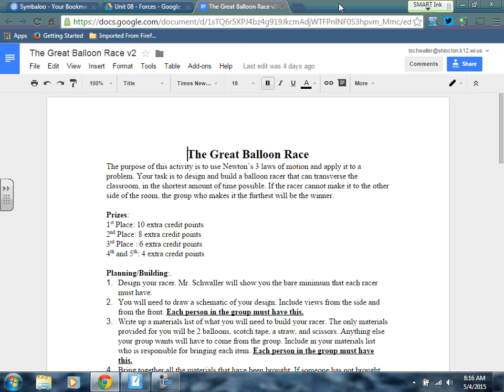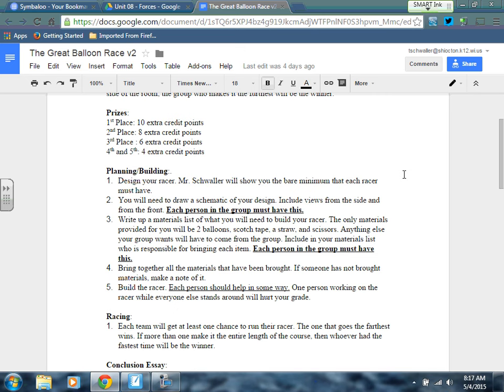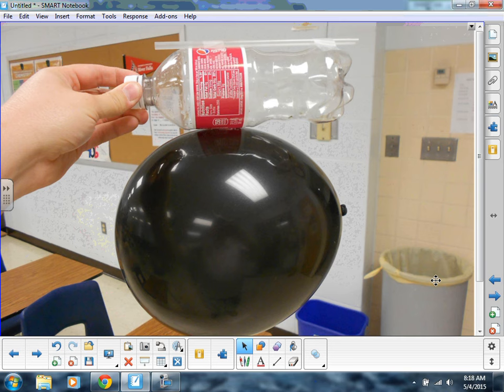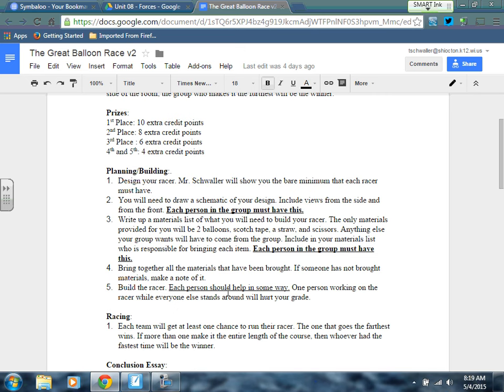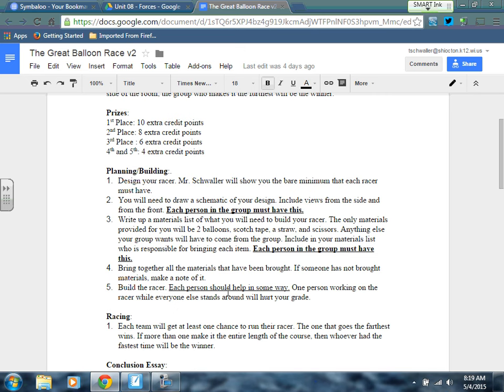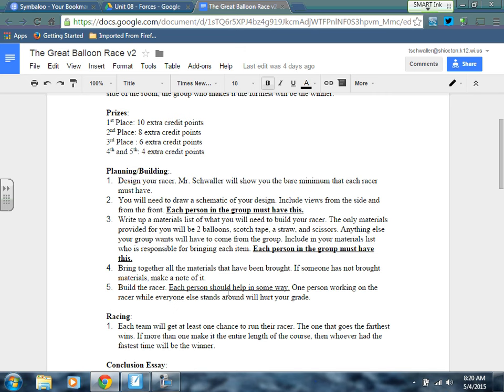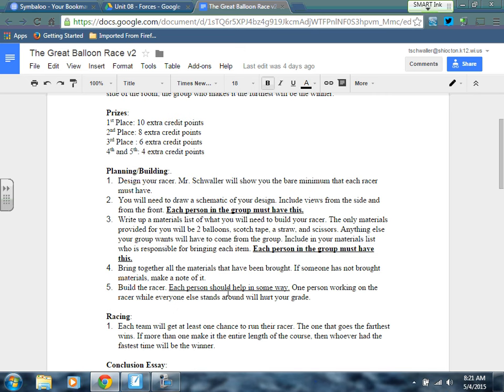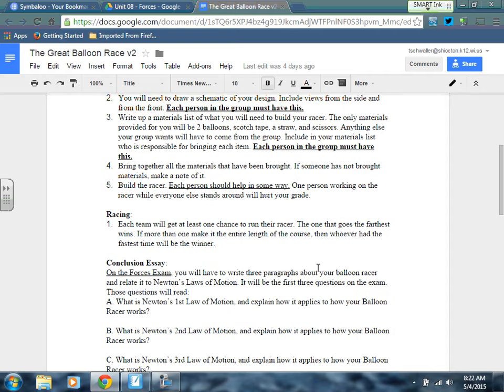Balloon Race Video